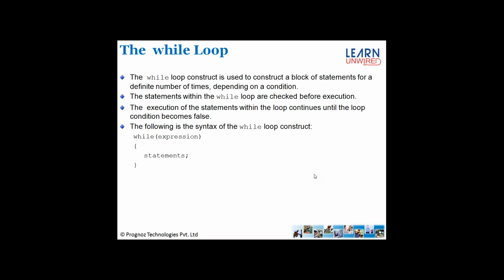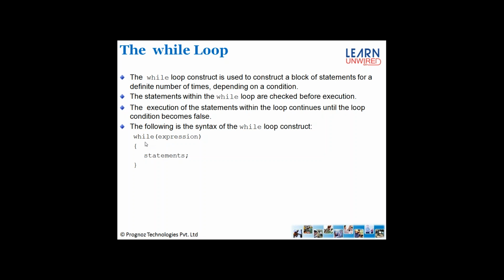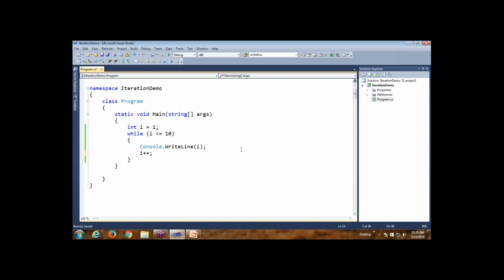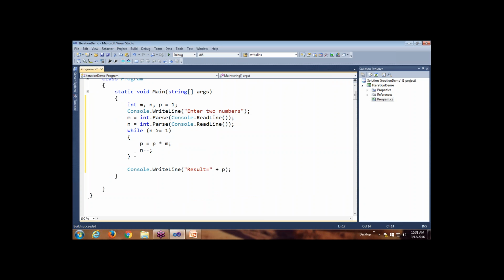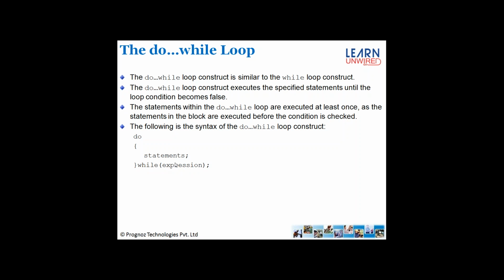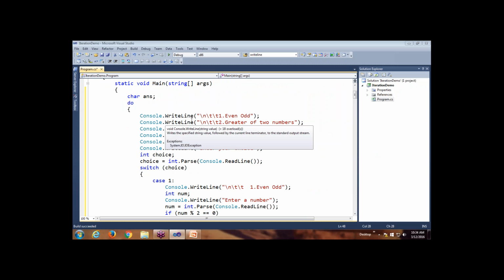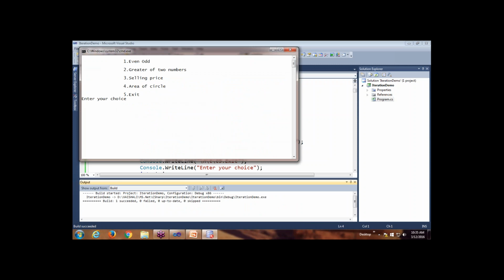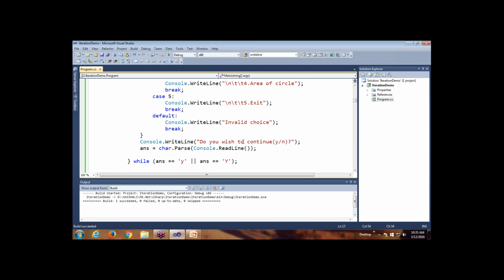.NET Class 6 While DoWhile